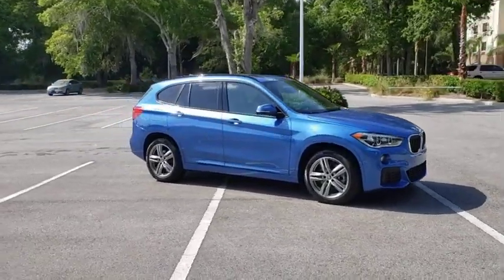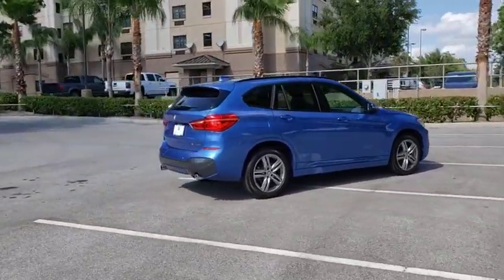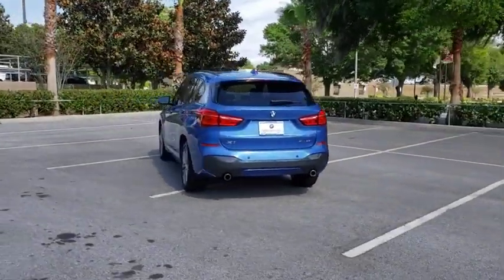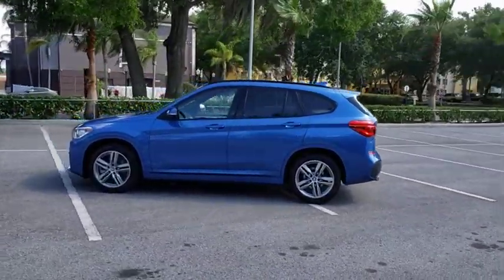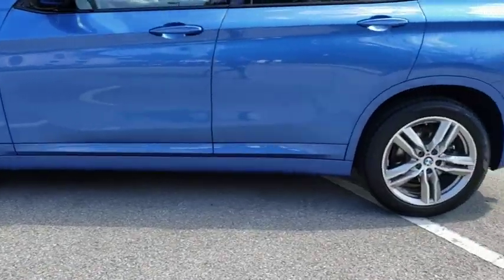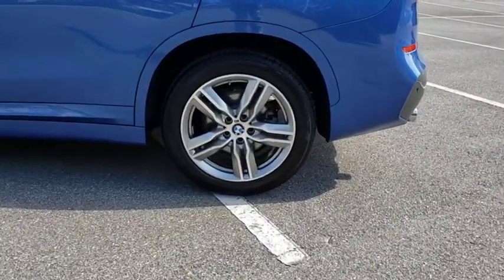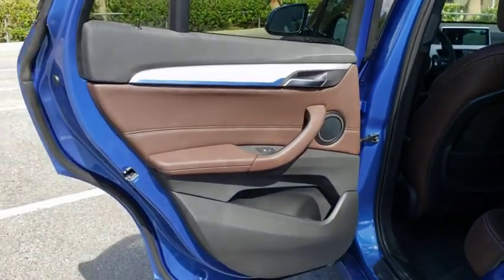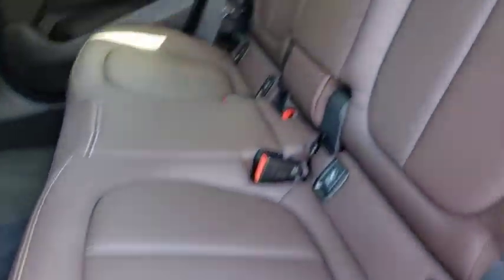2019 BMW X1 Lakeland, Plant City, Winter Haven, FL LP4410KW